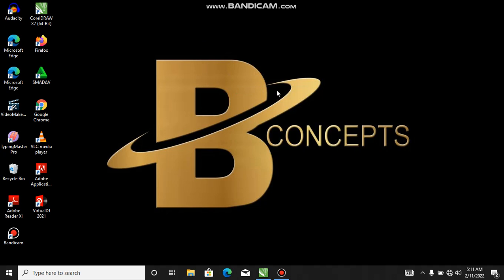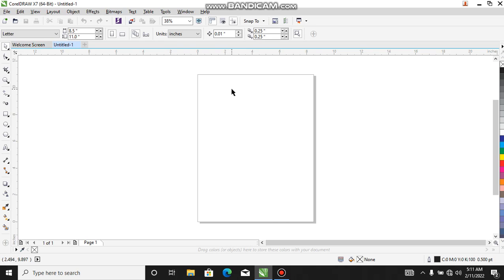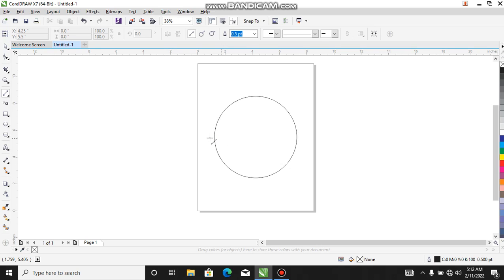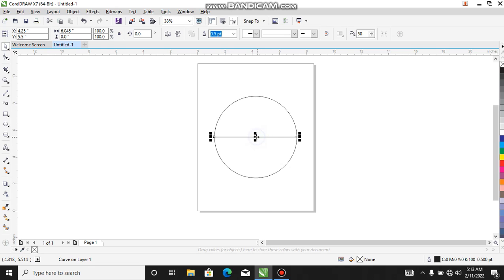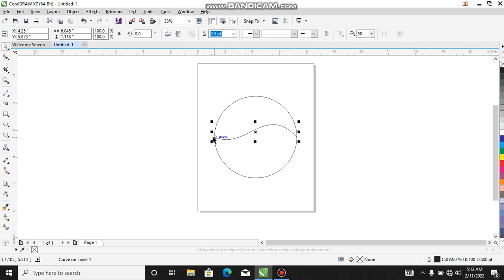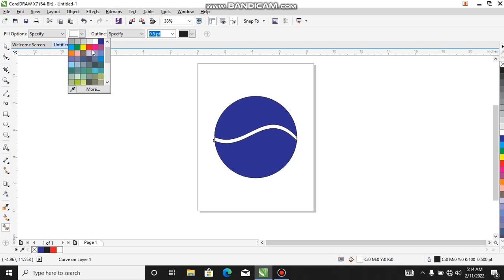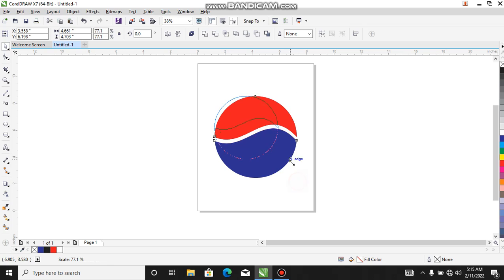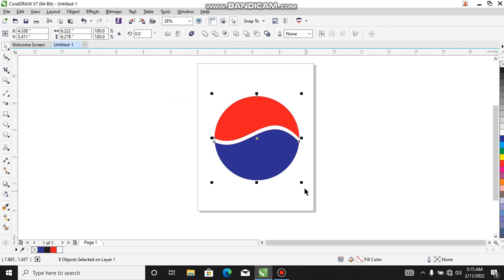how to create a logo for a learner on Corel draw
how to create a logo for a starter, a learner you want to learn how to create a logo I think this is the best video for you